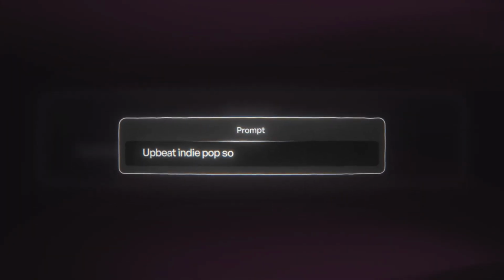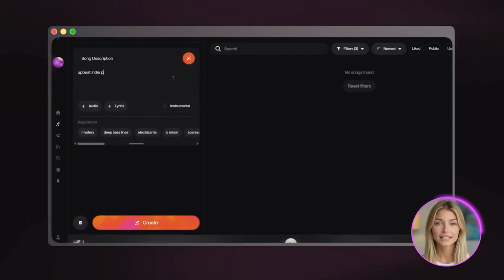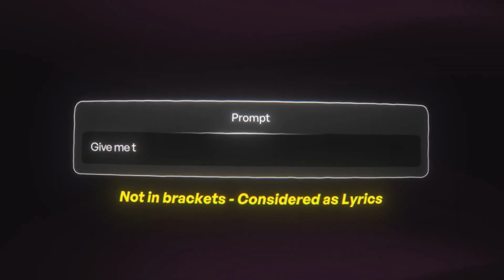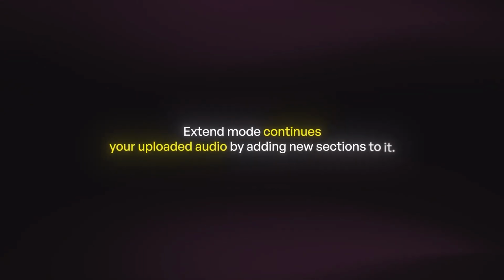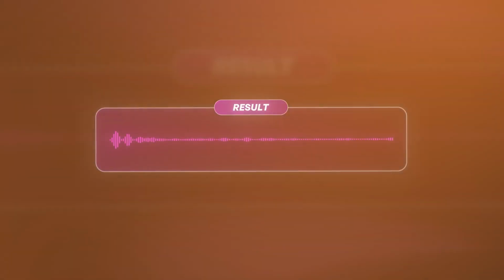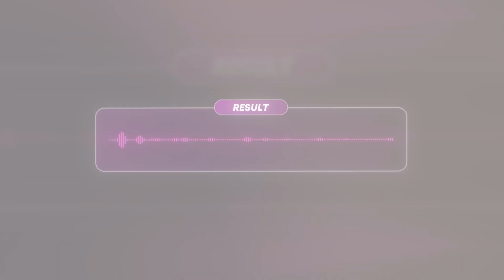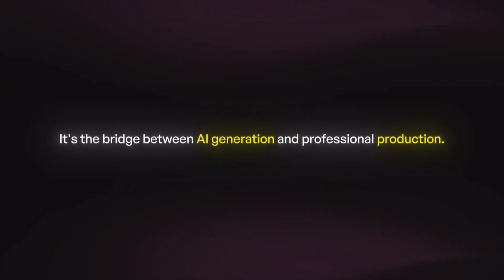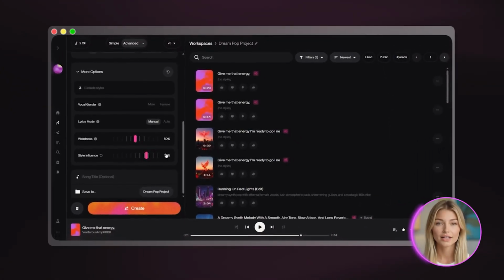7 AI Tricks Creators Use to Monetize Every View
7 AI video prompt tricks that turn flat, boring AI videos into cinematic scenes. Whether you're using Higgsfield, Seedance, or any AI video generator, these prompting techniques will instantly upgrade your results.

In this tutorial, I break down the 7 most powerful prompt strategies:
1. Use filmmaking vocabulary (dolly in, rack focus, medium close-up)
2. Establish emotional tone first
3. Use strong physical verbs (sprints, hurls, slams)
4. Treat lighting as a character
5. Add sensory anchors (micro details that ground the scene)
6. Use beat structure for longer clips
7. Add delivery cues for dialogue

These work with Higgsfield, Seedance 2.0, and other AI video models because they're trained on visual filmmaking data — when you speak their language, the output improves dramatically.

⏱️ Timestamps
0:00 - Why most AI video prompts fail
0:45 - Trick 1: Filmmaking vocabulary
1:30 - Trick 2: Emotional tone first
2:15 - Trick 3: Strong physical verbs
3:00 - Trick 4: Lighting as a character
3:45 - Trick 5: Sensory anchors
4:30 - Trick 6: Beat structure for long clips
5:15 - Trick 7: Delivery cues for dialogue
6:00 - Putting it all together